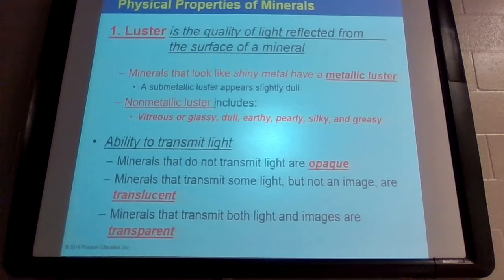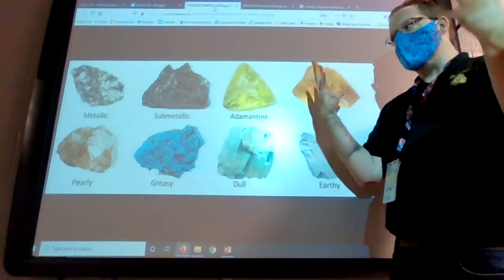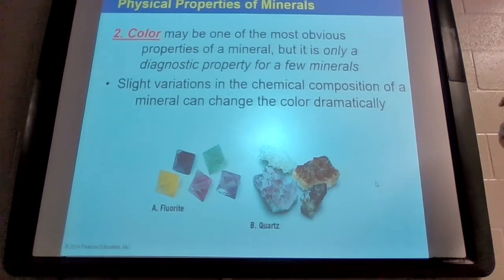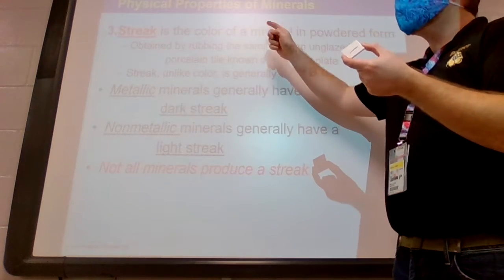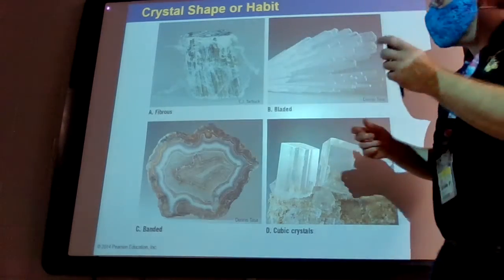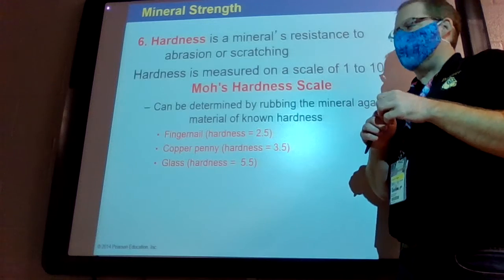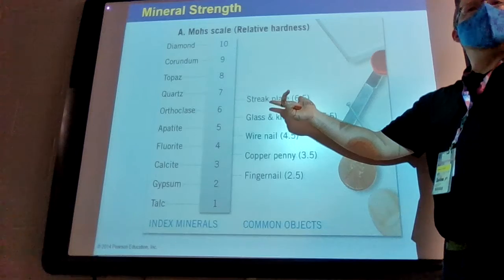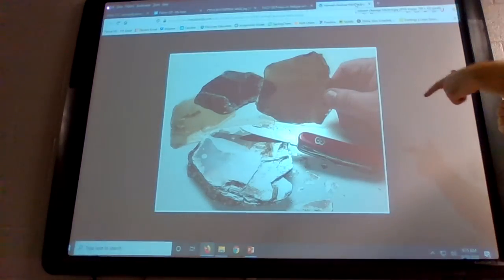Week 3- Thursday Lecture #2 Ch1